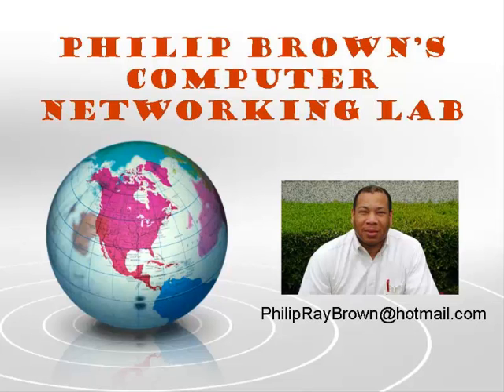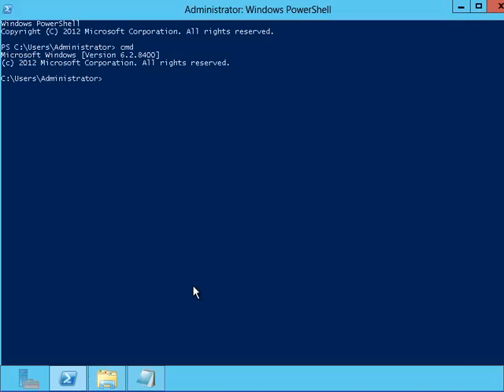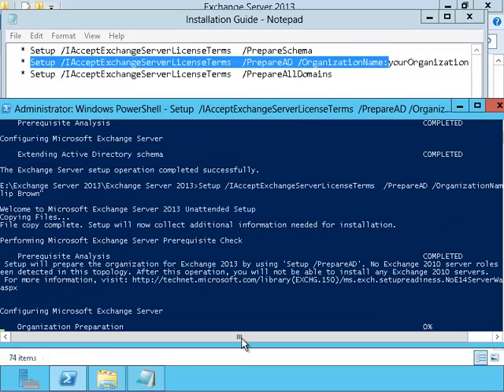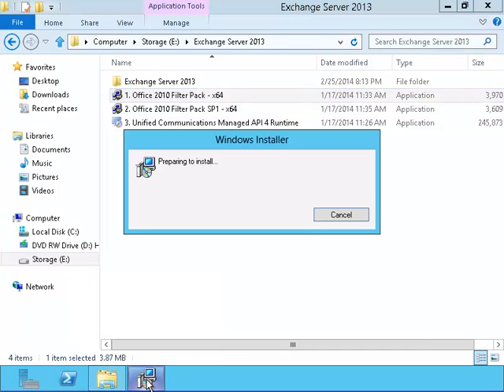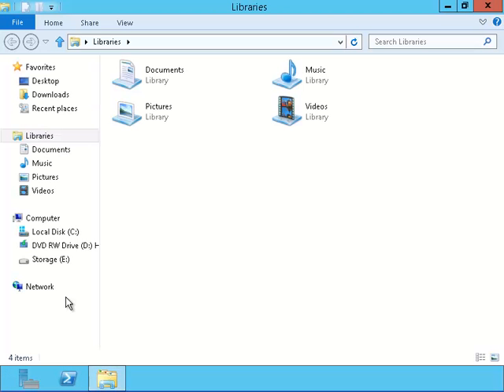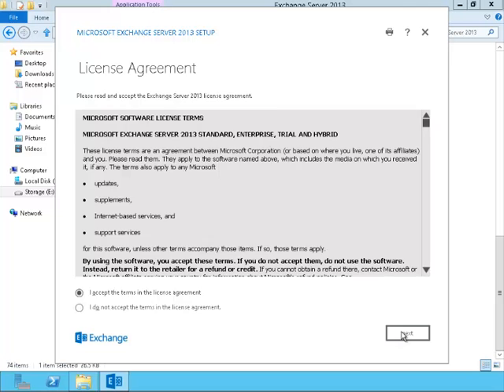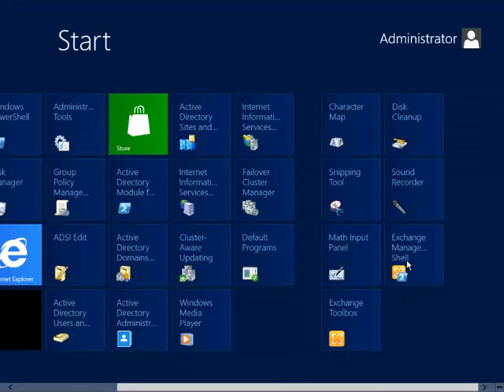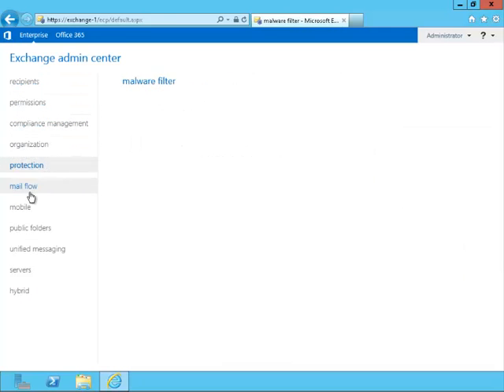Servers: Exchange 2013 - Installation